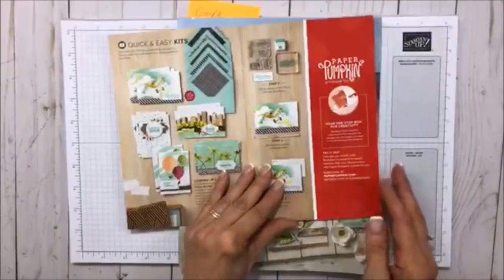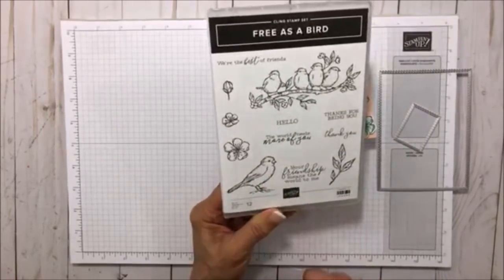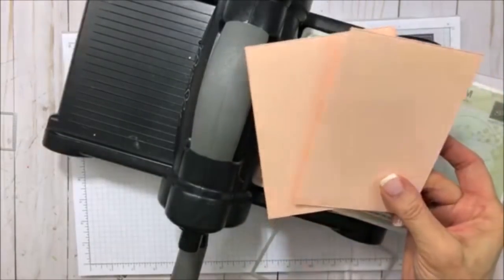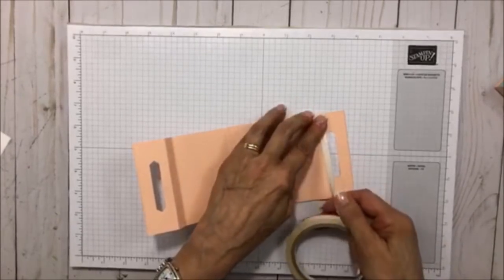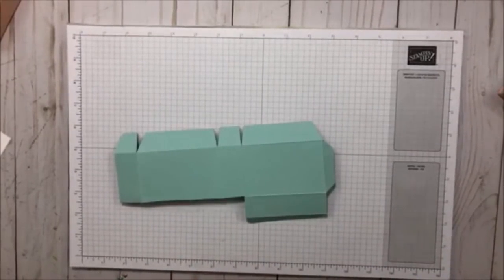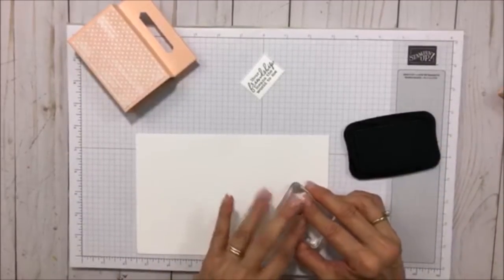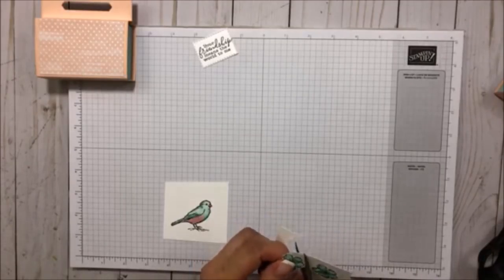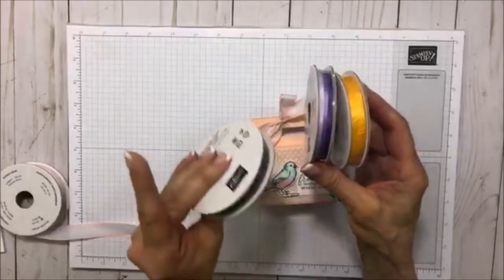FACEBOOK LIVE #37 FREE AS A BIRD SLIDER BOX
I will share how to make a unique slider box using Stampin'up Free as a Bird Stamp set and Bird Ballad designer series paper.

ANGIE